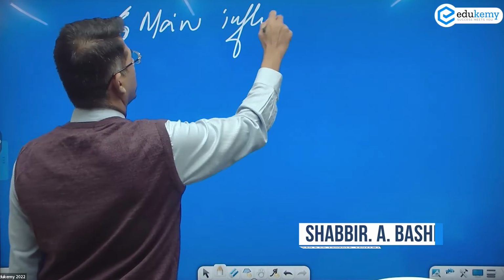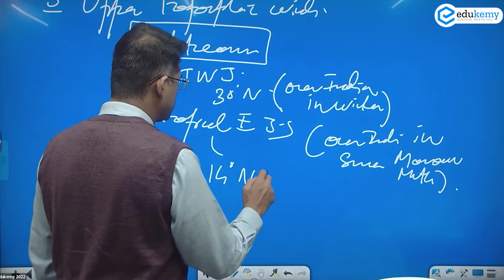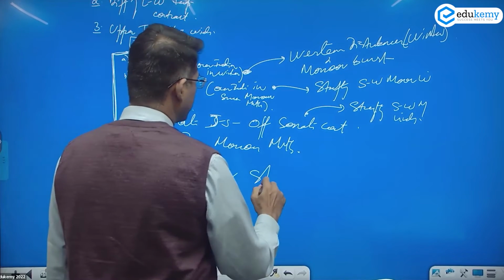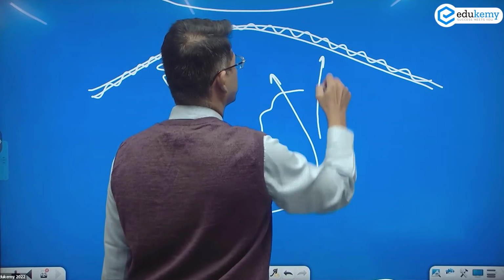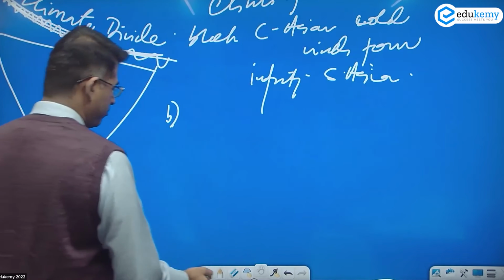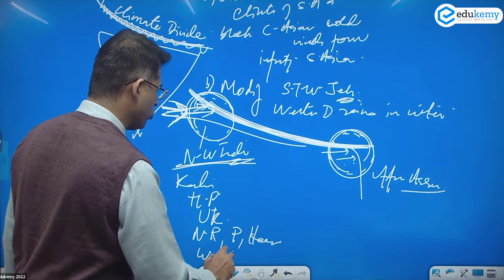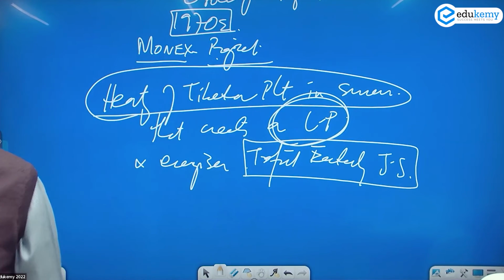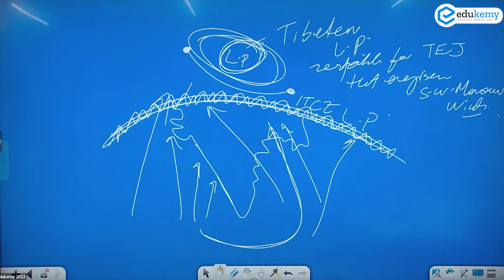6 Main influences on Indian Monsoon | UPSC CSE Prelims | Shabbir A Bashir | Edukemy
In the video, Shabbir A Bashir (CAO & Faculty, Edukemy) outlines the 6 Main influences on Indian Monsoon in the UPSC CSE Prelims Series in detail.

- 51 UPSC qualifiers in Final Merit List (UPSC CSE 2020) & 71 Selections in UPSC CSE 2021.
- 7 Edukemy students in the top 100 (UPSC 2020) and 6 students in the top 100 (UPSC 2021)
- 50% questions hit rate in mains.
- 80+ years of cumulative teaching experience.
- India's Best-in-class Faculty.

For Daily Updates and Study Material:
2. Be Exam Ready by Practicing Daily MCQs
3. Daily Newsletter - Get all your Current Affairs Covered
4. Mains Answer Writing Practice